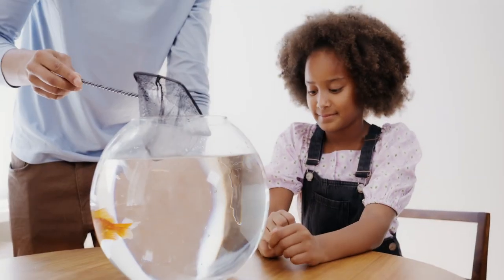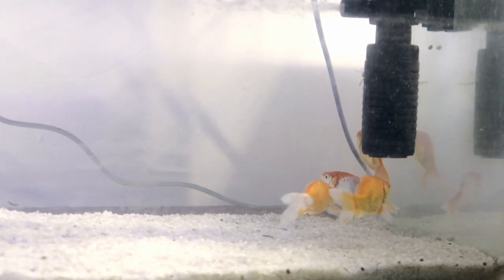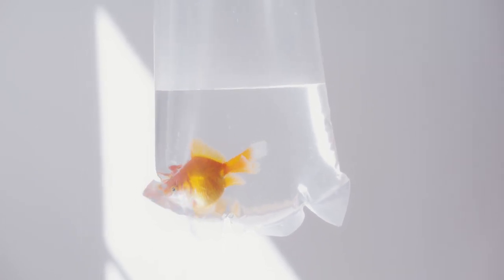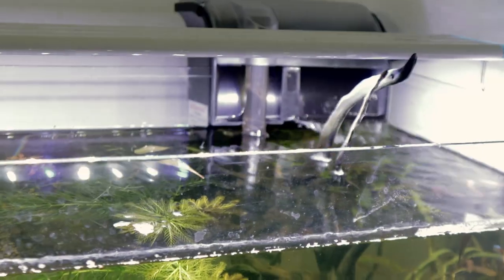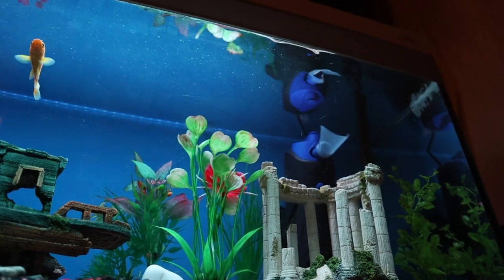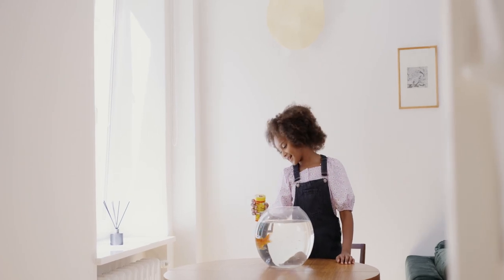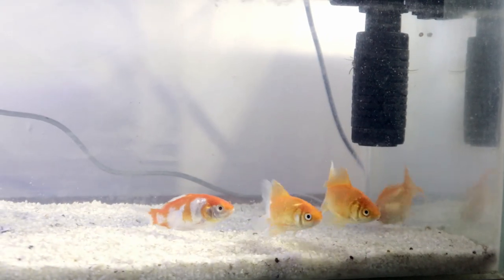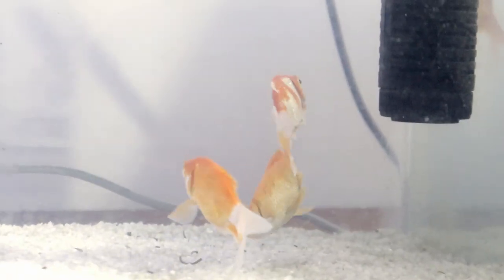How to take care goldfish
its a video about how to take care a gold fish.